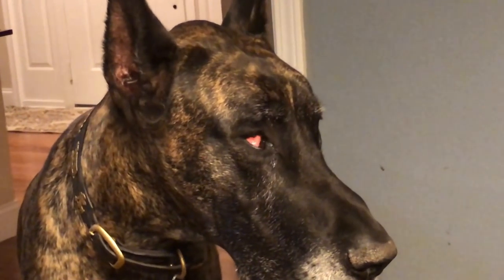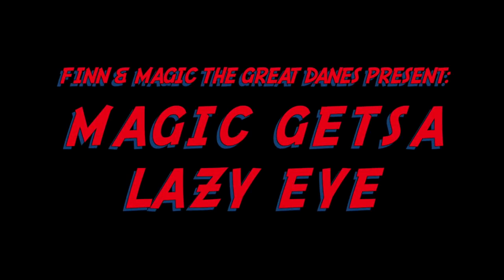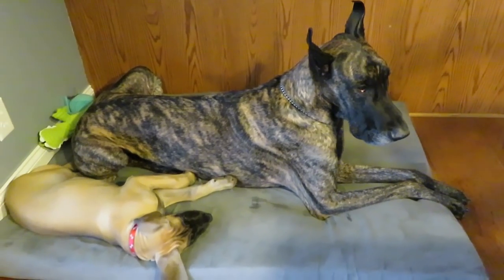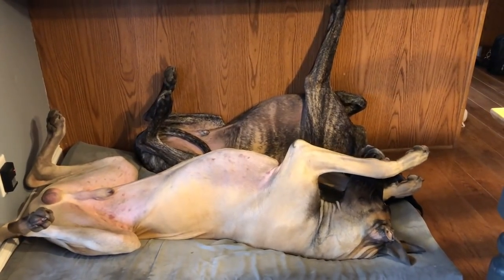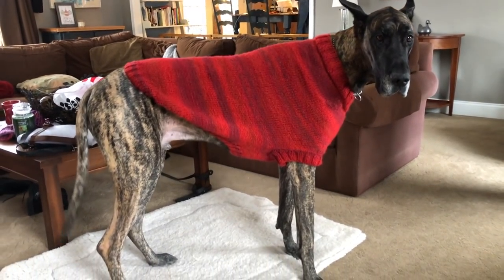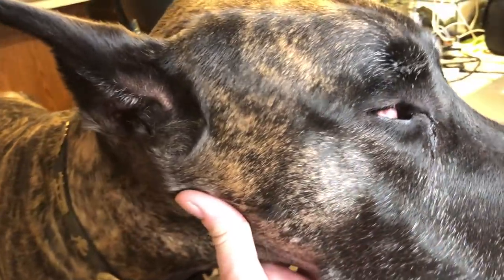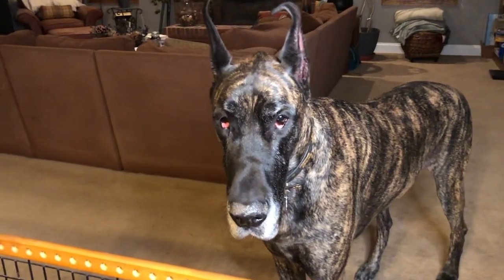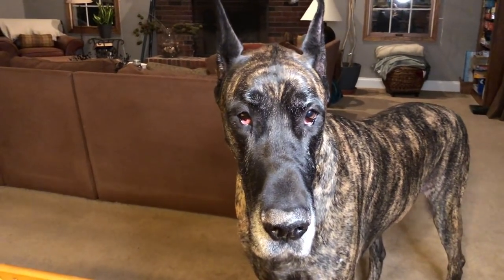MAGIC THE GREAT DANE GETS LAZY EYE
I mostly make videos about my two Great Danes.  I hope you enjoy them. Sometimes I make other vlogs which I hope you can tolerate.

Here is a code to be entered at Checkout:

SafetyDog
Expires June 15th
Valid only on Car Safety Harnesses.
(Enhanced Strength Tru-Fit Smart Harness & Impact Safety Harness)